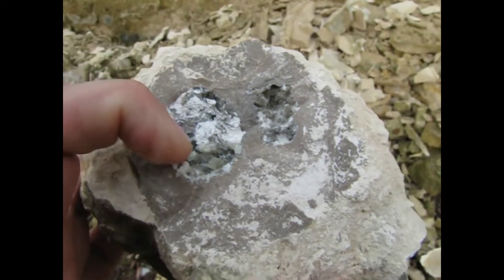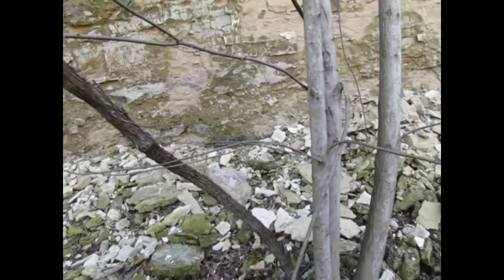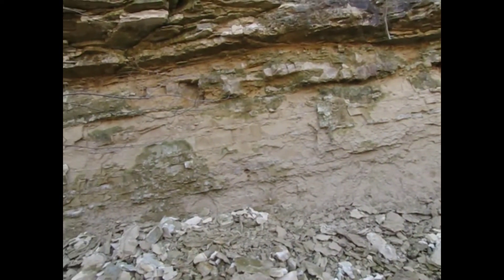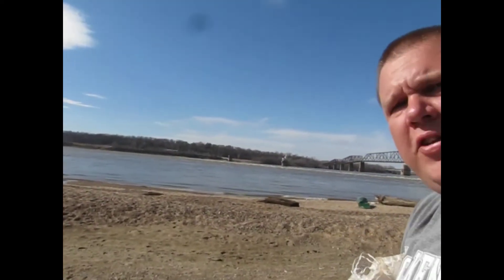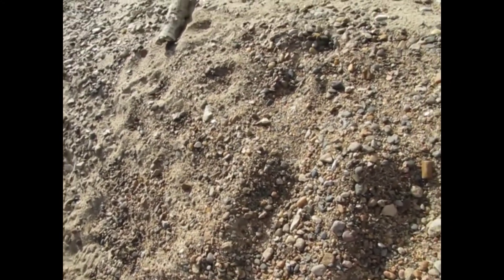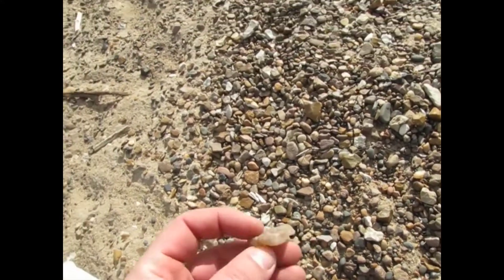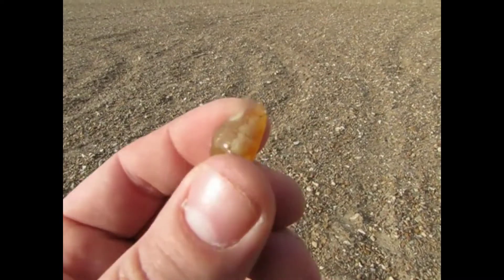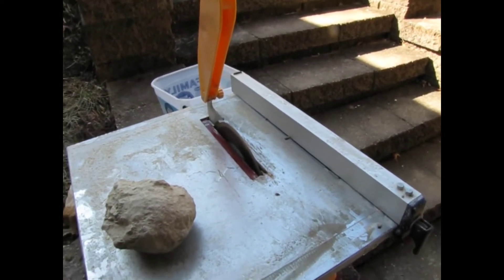Urban Fluorite and Honey agates from Chain of Rocks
Found an area in St. Louis with Fluorite nodules as well as took Dustin of Dustin Finds Rocks to Chain of Rocks for some great agate and petrified wood hunting ... check out Dustin's channel here on YouTube if you are not subscribed